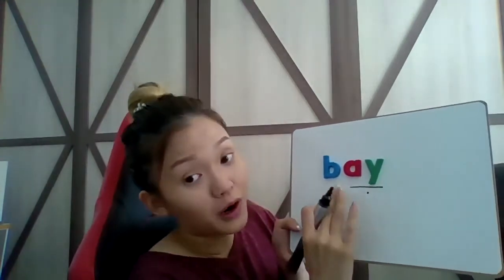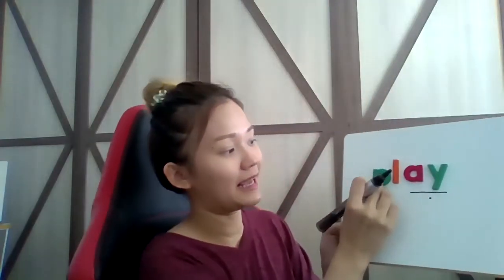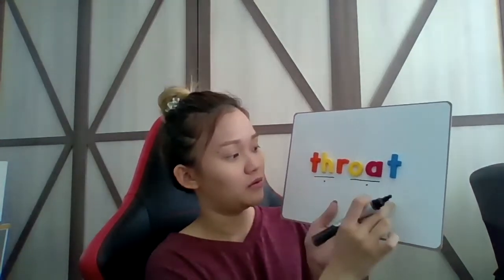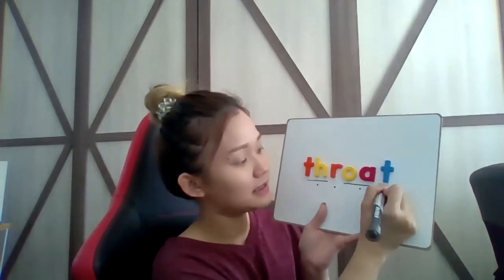How to Teach Digraphs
Basic strategy for teaching digraph will be taught through the video.

Materials needed:
1) Magnetic letters
2) A4 Whiteboard
3) Markers